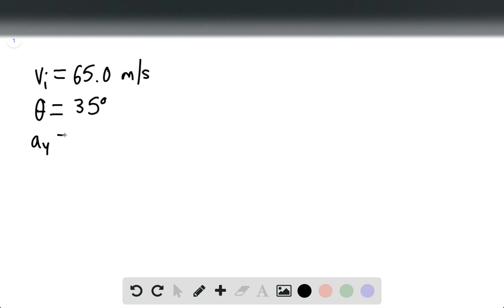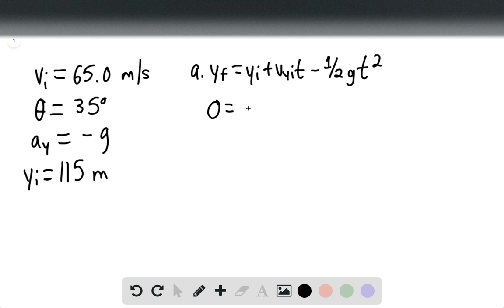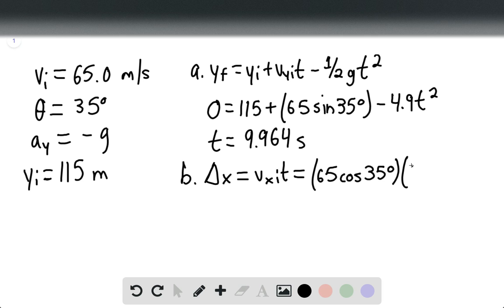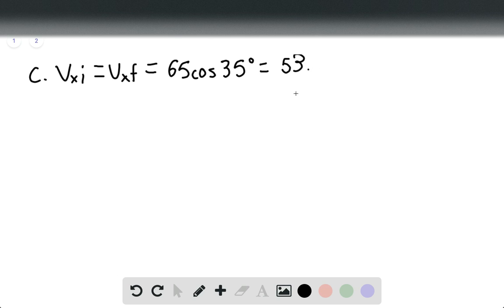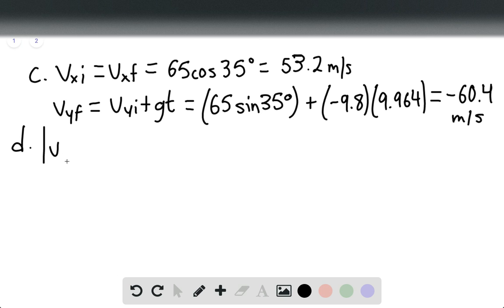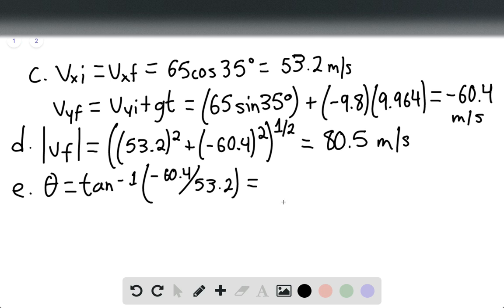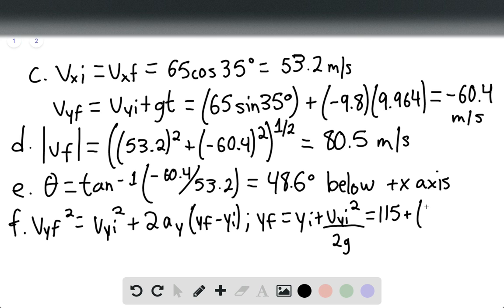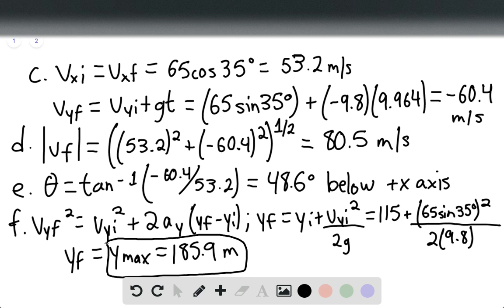A projectile is shot from the edge of a cliff 115 m above ground level with an initial speed of 65 0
A projectile is shot from the edge of a cliff 115 m above ground level with an initial speed of 65.0 ms at an angle of 35.0  with the horizontal, as shown in Fig. 3-51. ( ) Determine the time taken by the projectile to hit point P at ground level. ( ) Determine the distance   of point P from the base of the vertical cliff. At the instant just before the projectile hits point P, find ( ) the horizontal and the vertical components of its velocity, ( ) the magnitude of the velocity, and ( ) the angle made by the velocity vector with the horizontal. ( ) Find the maximum height above the cliff top reached by the projectile. (Figure can't copy)Fig. 3-51

📕 Economics Q&A
📕 Chemistry Q&A
📕 Math Q&A
📕 Statistics Q&A
📕 Computerscience Q&A
📕 Accounting Q&A
📕 Biology Q&A
📕 Physics Q&A